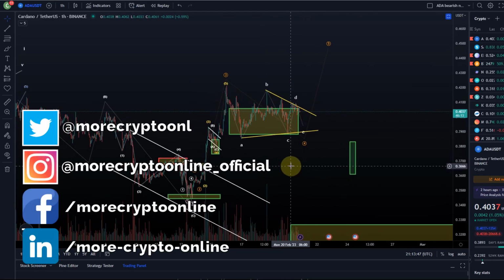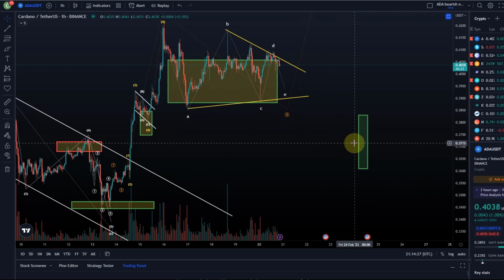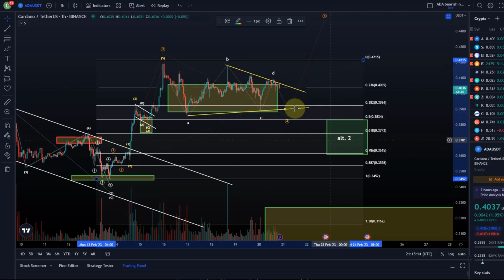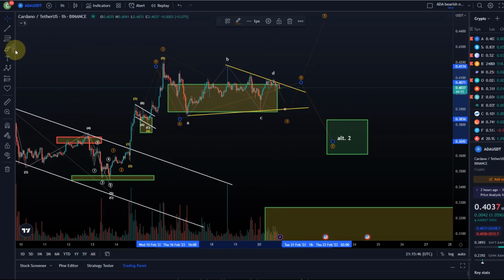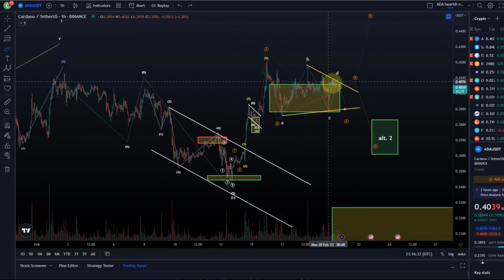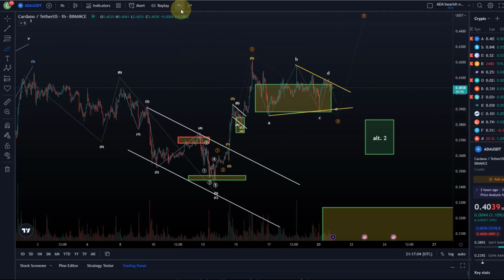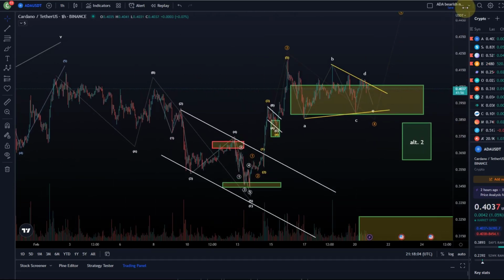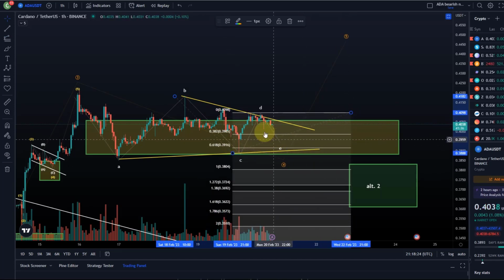Cardano ADA Price News Today - Elliott Wave Technical Analysis and Price Now! Price Prediction!